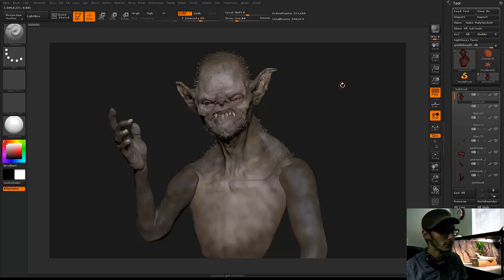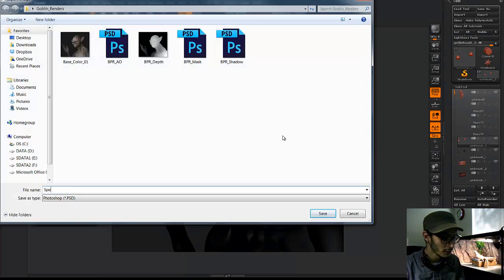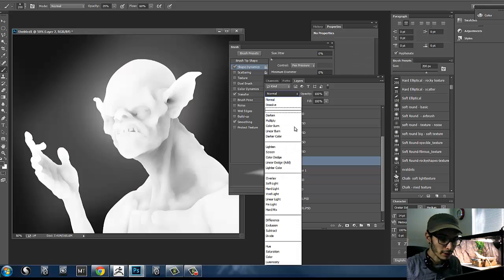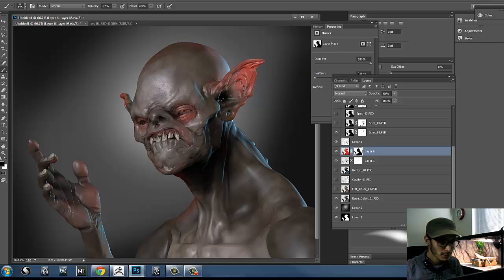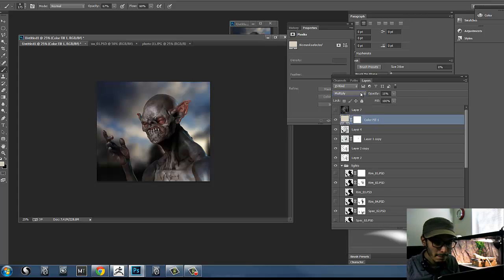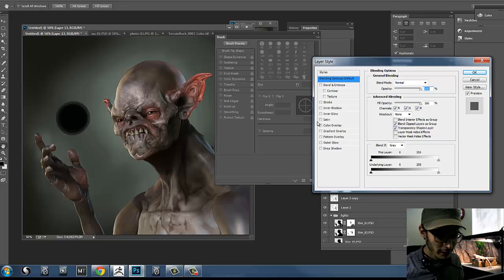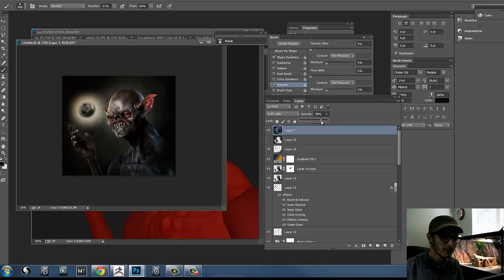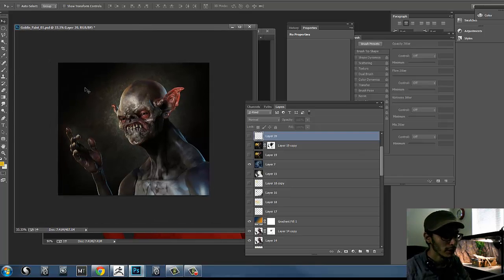Zbrush creature render pass tutorial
Hey everyone, this is my first attempt at doing some tutorials for Zbrush. This one goes over the process of rendering out passes in Zbrush and then taking those over to Photoshop to layer them together!
Hope you enjoy, I'm still pretty new to making these so feedback on how I can improve is welcome.

You can see the final image on my tumblr